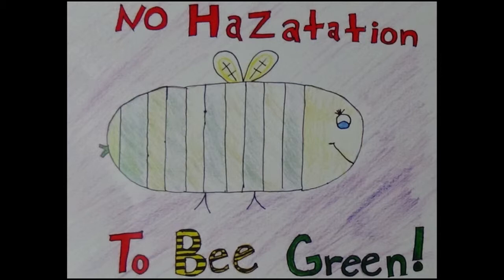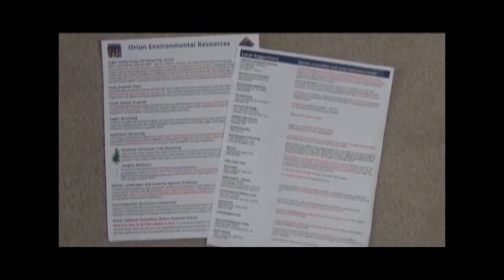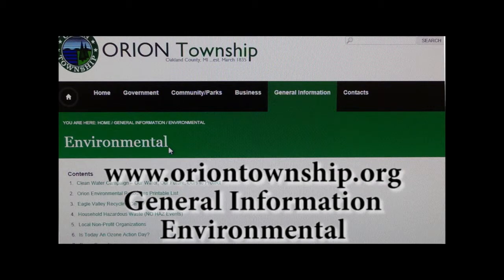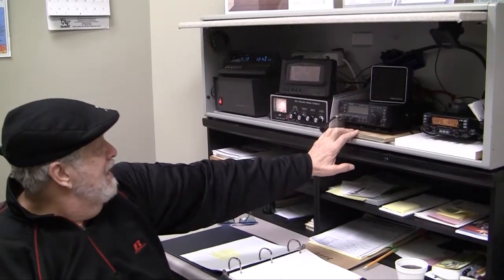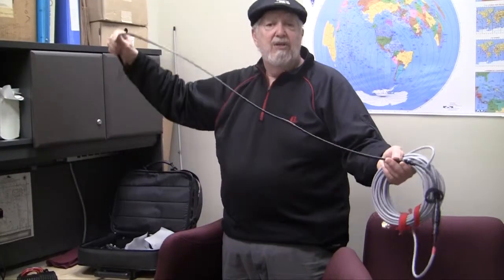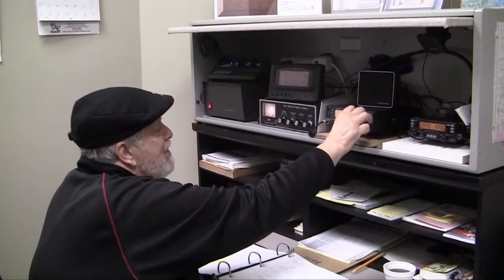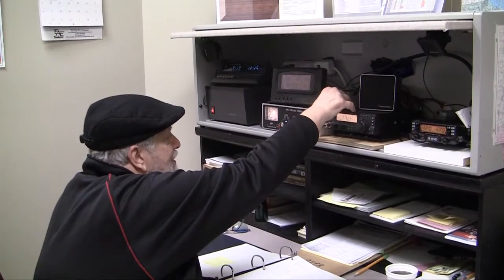ONTV: Active Living - Ham Radio Club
Host George Sinnott interviews Ed Peters of the Orion Center's Ham Radio Club.